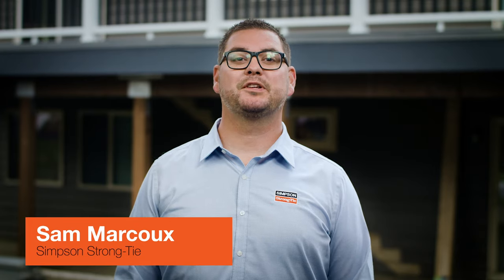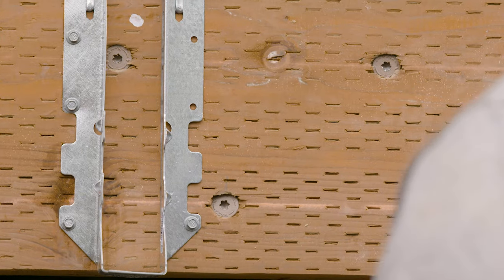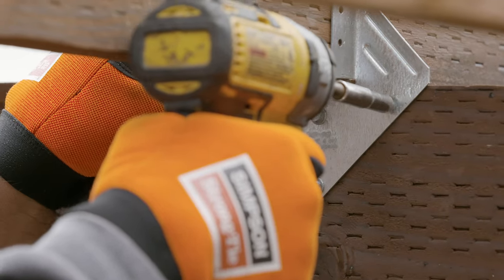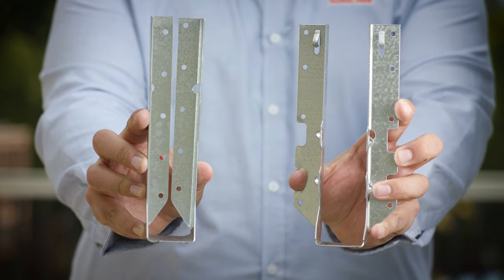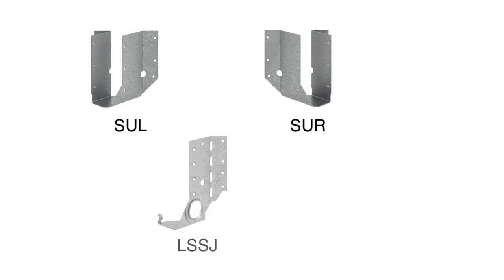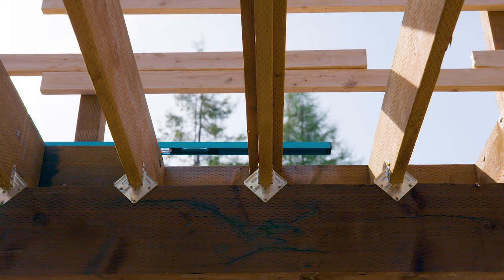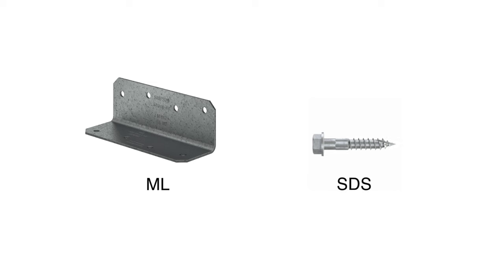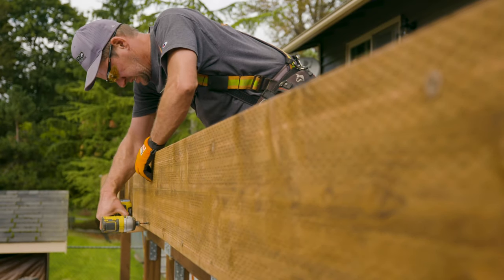Build a Stronger Deck: Joist Connections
A deck’s joists are the horizontal framing members that support the decking material. Deck joists may terminate at a beam or ledger, rest on top of the beams, or terminate at the rim board. Our training manager Sam Marcoux reviews the basic steps for making strong, safe joist connections. We will highlight the available options to help you select what’s best for your project.

Whether you’re a professional contractor working on a deck project or a homeowner dreaming about your new deck, we’re here to help. Our educational Build a Stronger Deck video series guides you through the most important components of building a safer, stronger deck.